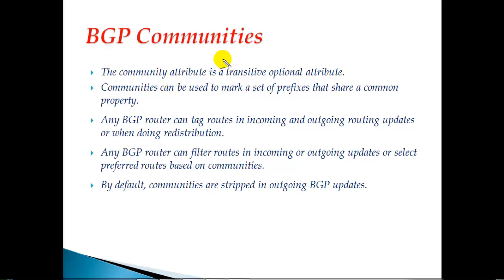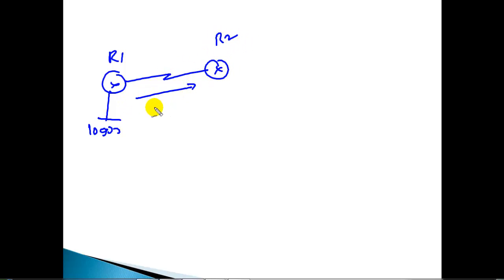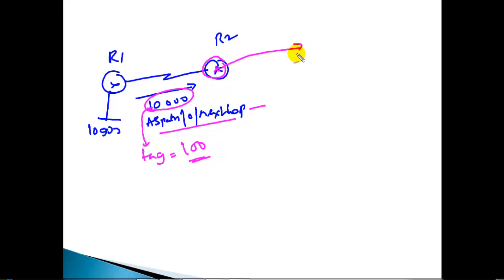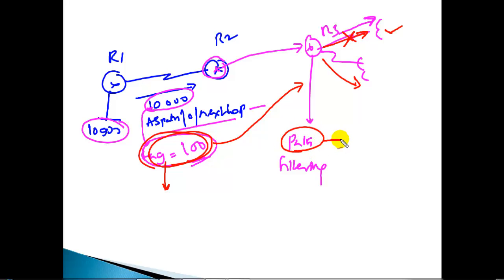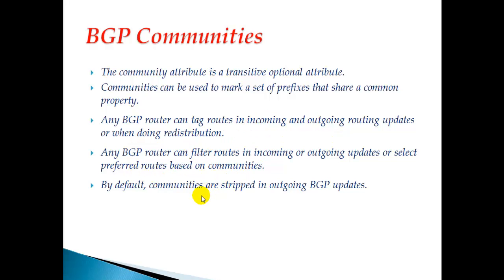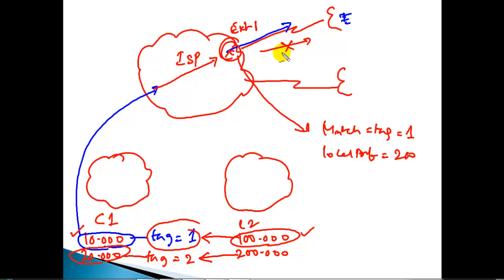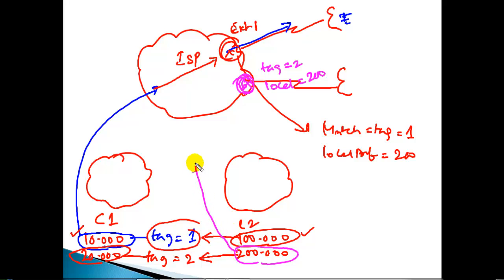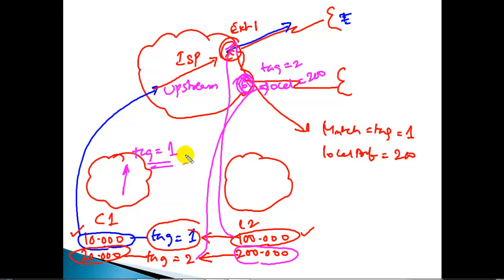1001 BGP communities Introduction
Are you looking to enhance your knowledge of BGP (Border Gateway Protocol) Communities? In this video, Sikandar Shaik introduces the fundamentals of BGP Communities, explaining how they help in route tagging, traffic engineering, and policy control in BGP networks.

🔥 What You Will Learn in This Video:
✅ What are BGP Communities, and why are they important?
✅ Different types of BGP Community Attributes
✅ How BGP Communities help in route filtering and traffic manipulation
✅ Real-world use cases and configuration examples
✅ Best practices for using BGP Communities efficiently

BGP Communities are one of the most powerful tools in BGP route control, allowing network administrators to classify, filter, and manage BGP routes in a flexible manner. This video is perfect for network engineers, CCNP/CCIE aspirants, and IT professionals who want to understand and implement BGP Communities effectively in their networks.

BGP Communities allow you to tag and classify routes based on specific criteria, helping in traffic engineering, load balancing, and policy enforcement. Whether you're working in an ISP, enterprise network, or data center, understanding BGP Communities is essential for effective BGP route management.